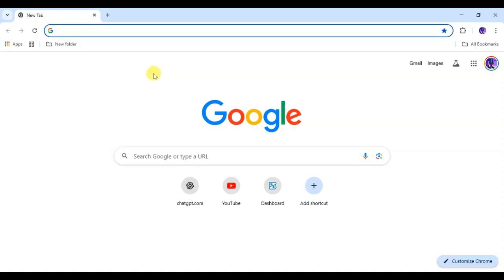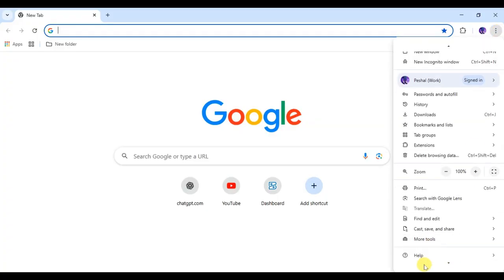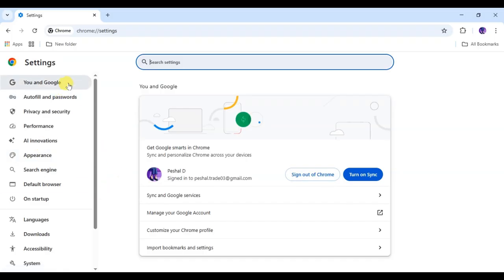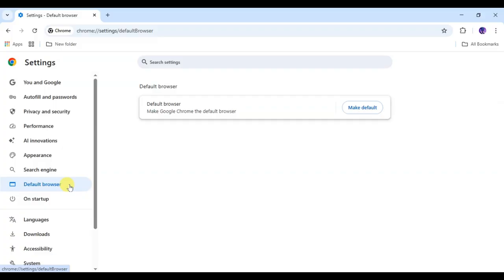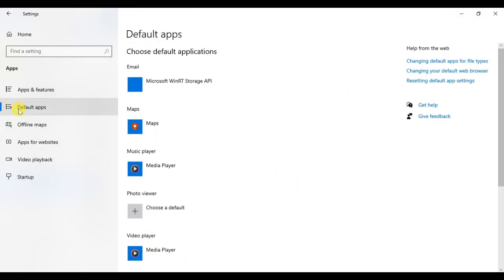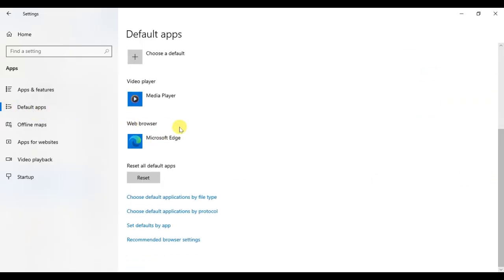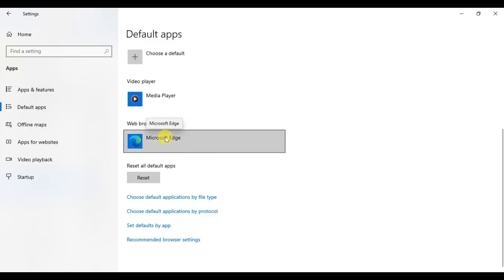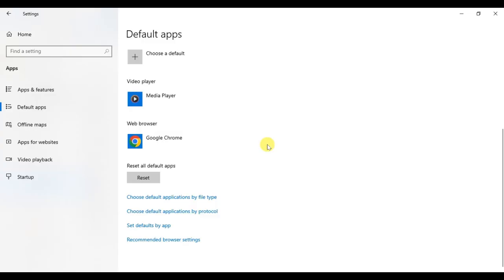How To Make Chrome Your Default Browser Window 10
In this video, we will learn how to make Chrome your default browser in Window 10. So let's start. Open your Google Chrome browser. Then go to the right hand side and click on the three dot. And here click on the settings option. The second last option is the settings. Just click on it. And here you see the settings tab is open. You can see the left hand side the all settings option. Just click on the default browser. And here the default browser make Google Chrome the default browser.
how to make chrome default browser windows 10
set chrome as default browser
windows 10 default browser change
make google chrome default browser
default browser settings windows 10
chrome browser setup
chrome settings tutorial
change default web browser
windows 10 chrome tips
google chrome default setup